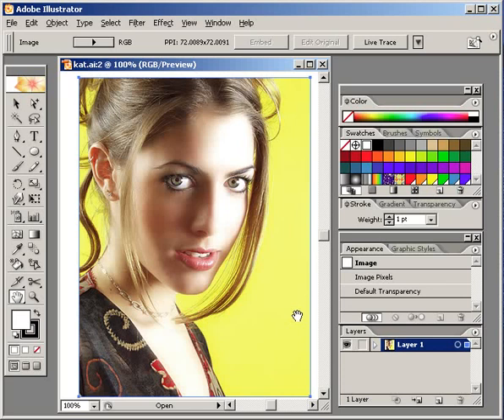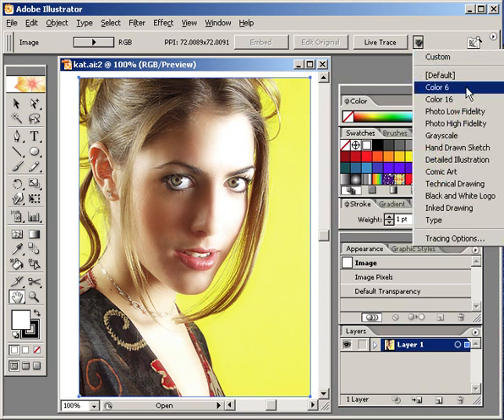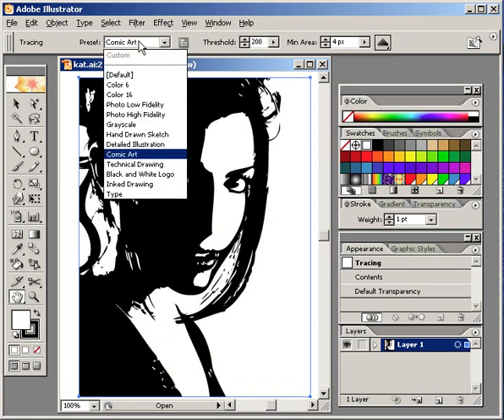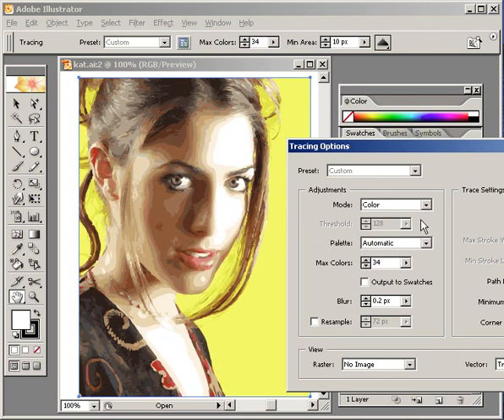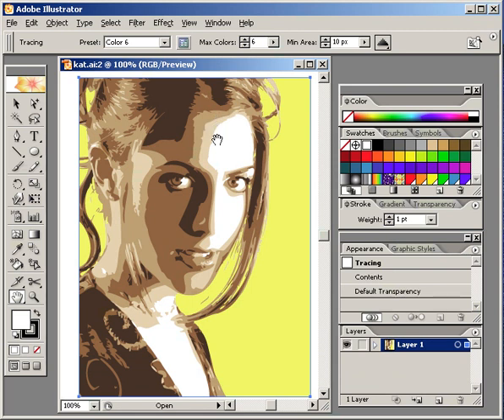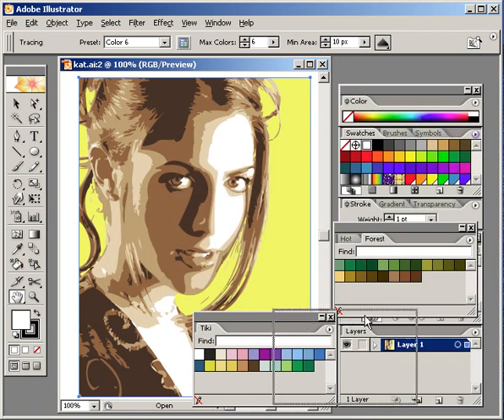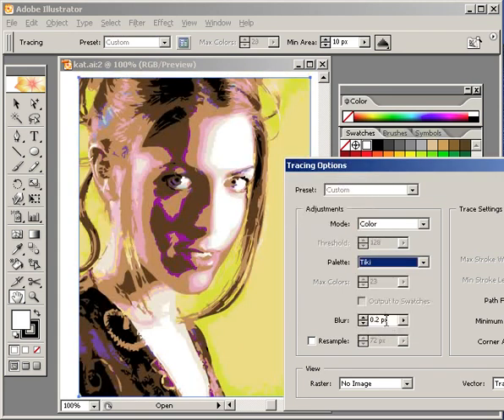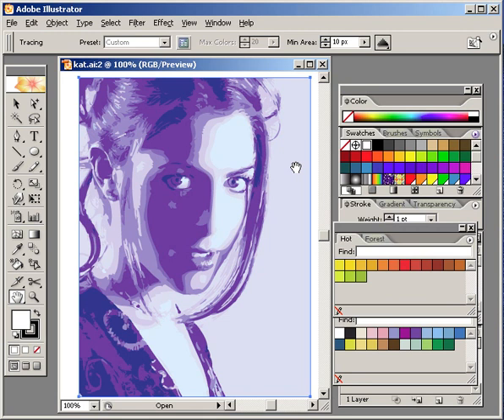Inside Adobe Illustrator CS - LIVE TRACE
In this video tutorial, Creative COW Leader Franklin McMahon goes over the new Live Trace feature in Adobe Illustrator CS 2.0 that helps create bitmap images to vector illustrations.